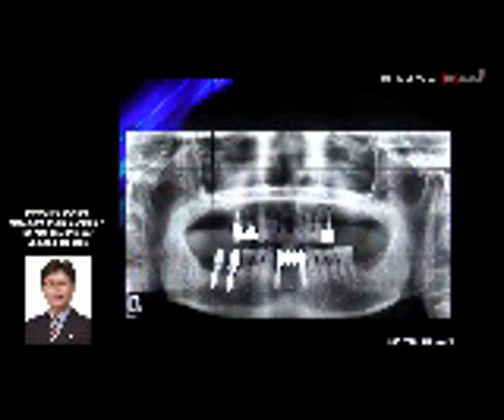19ClinicalCase mandibular molar drkang 0612